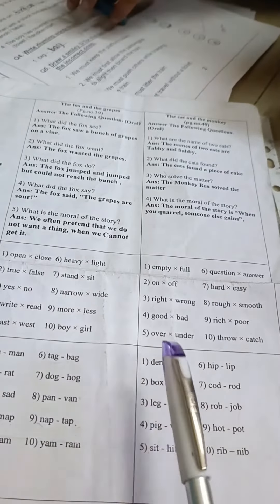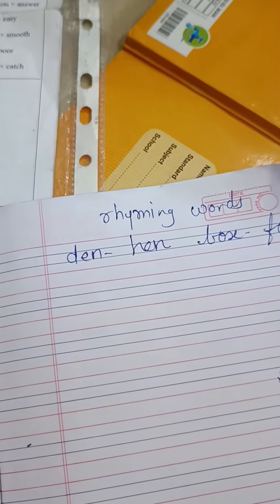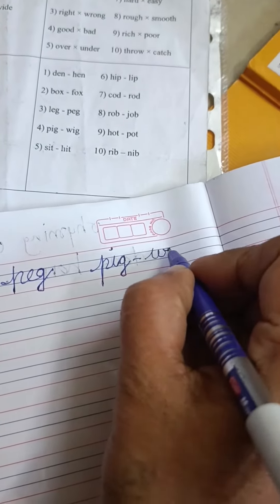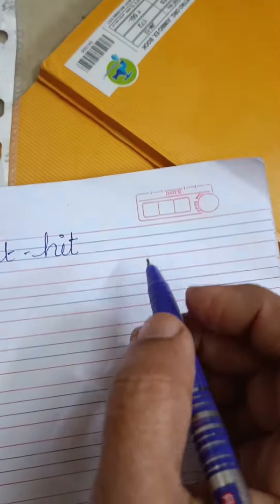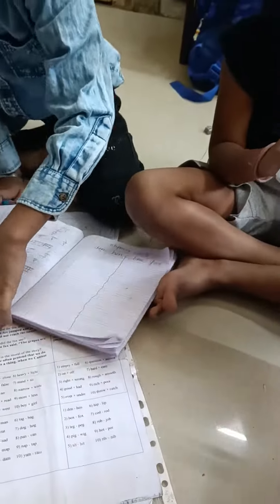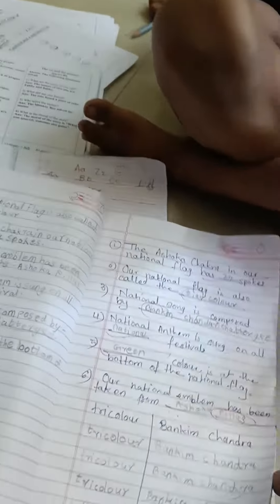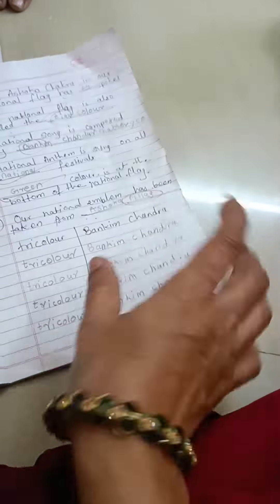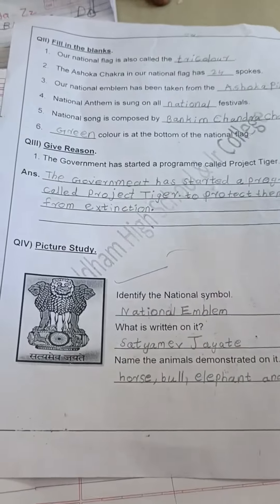How I teach Rhyming words in cursive writing Jr Kg Tuition Class Learning Writing